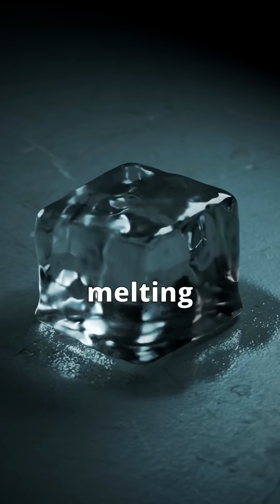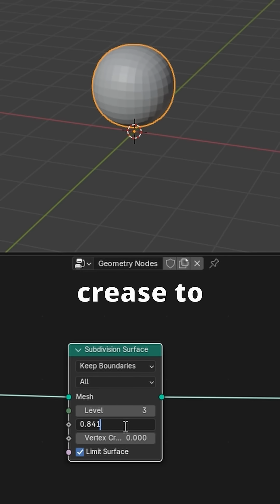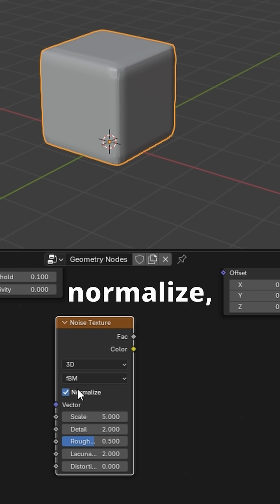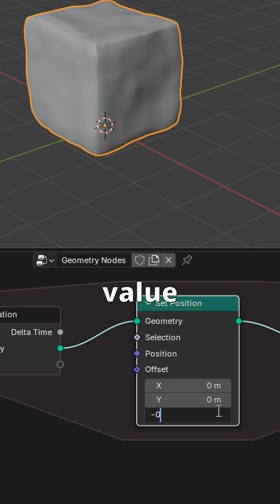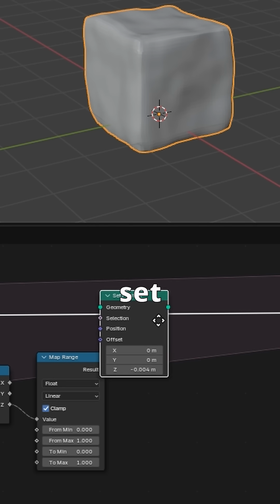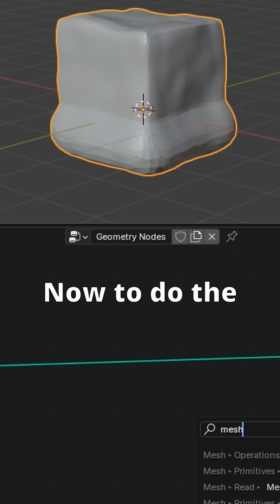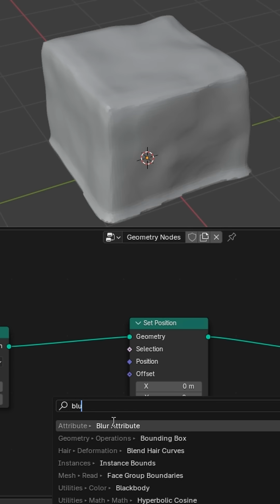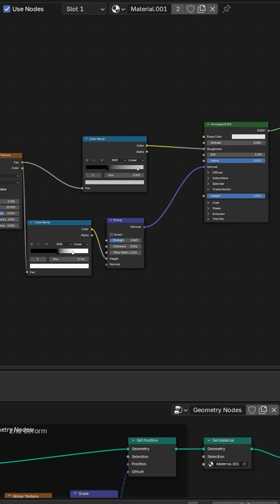Melting Ice in Geo Nodes 🧊